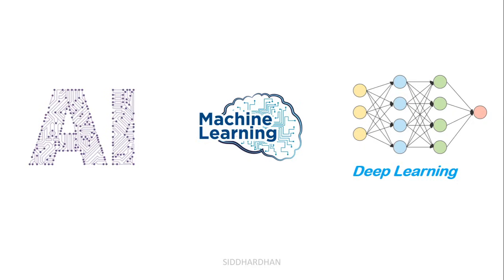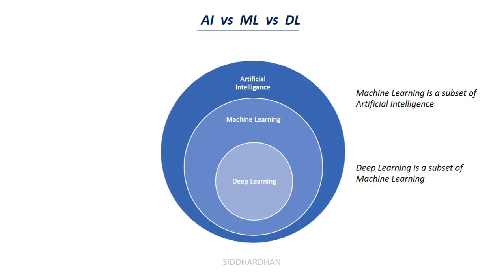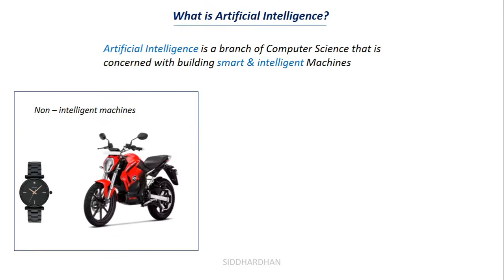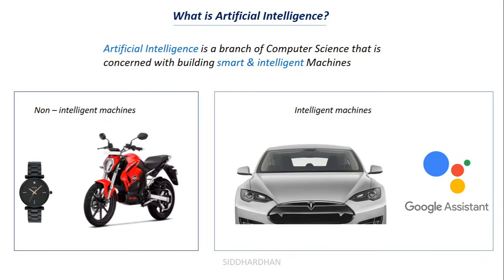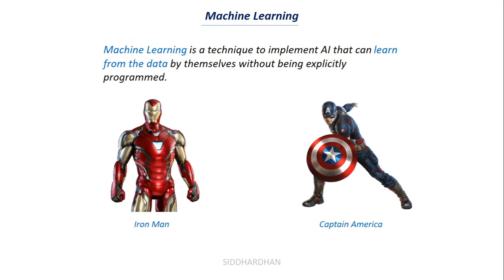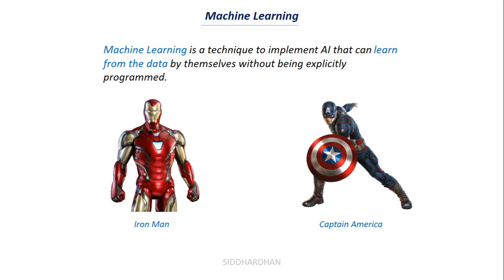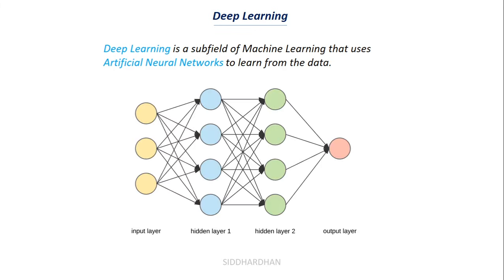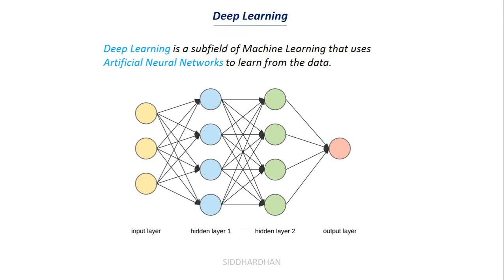1.1 AI vs Machine Learning vs Deep Learning | AI vs ML vs DL | Machine Learning Training with Python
. This video is about the difference between the three terms Artificial Intelligence, Machine Learning & Deep Learning.
AI vs ML vs DL